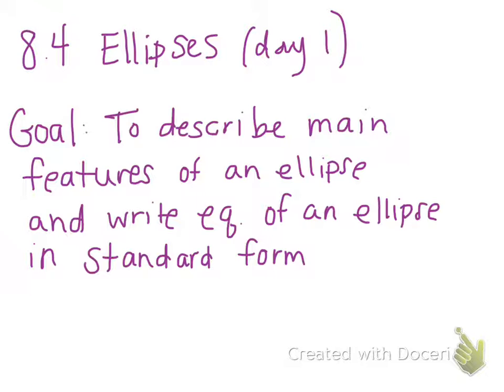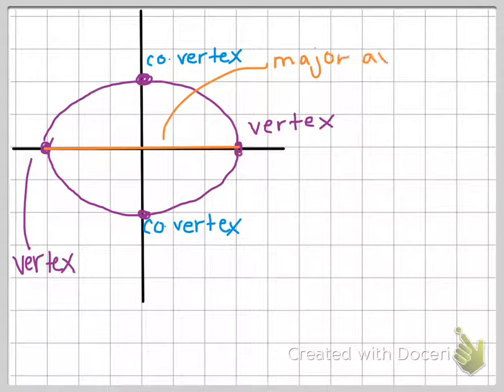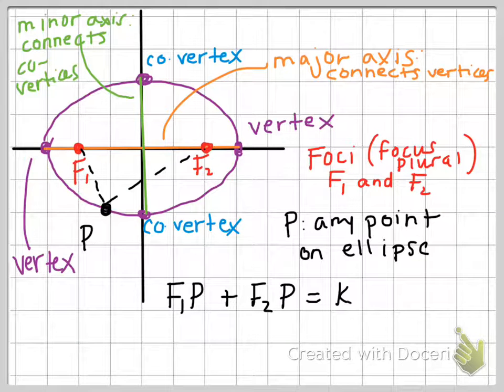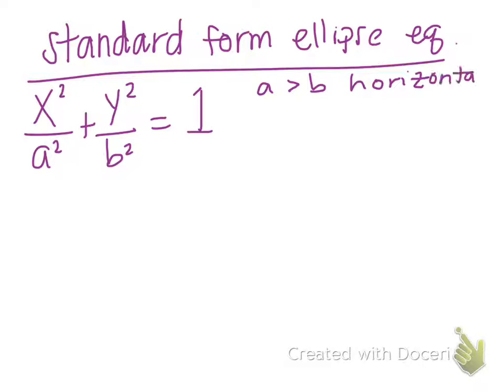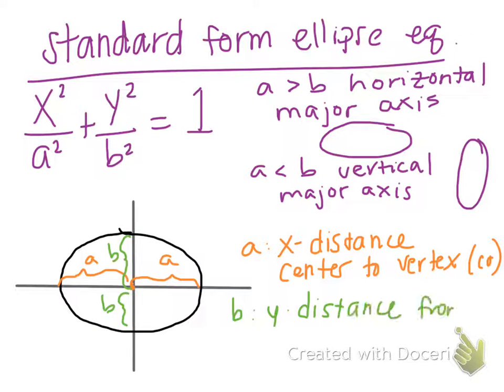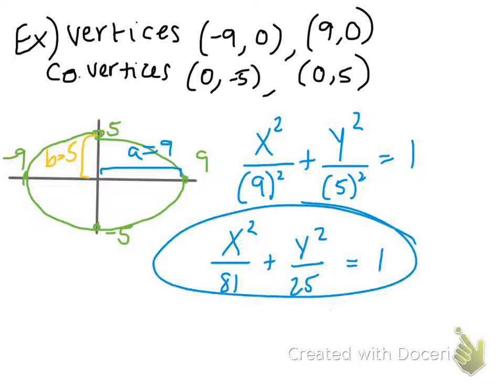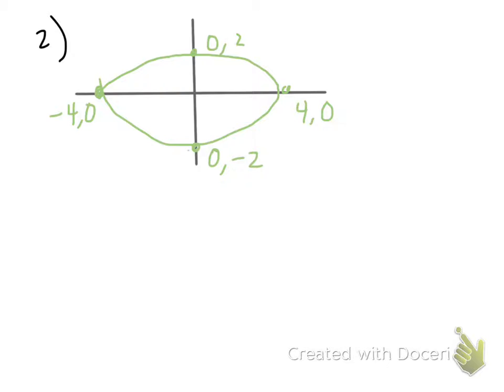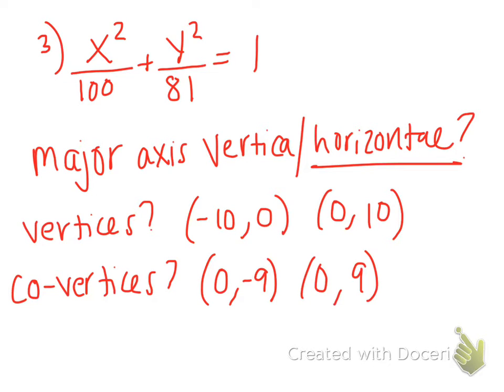8.4 day 1 Ellipses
standard form of ellipses, major and minor axes, vertices, covertices